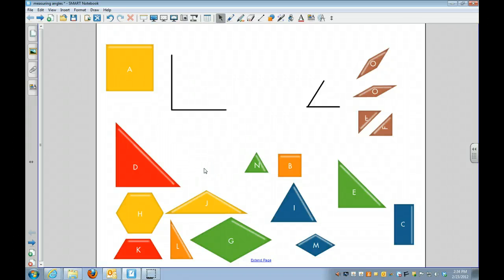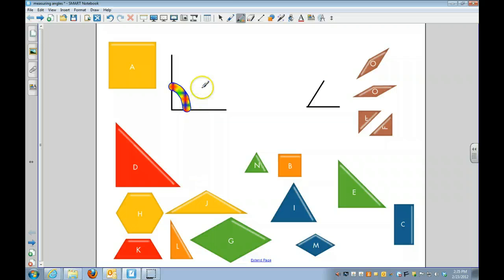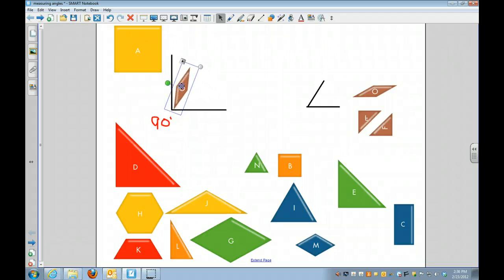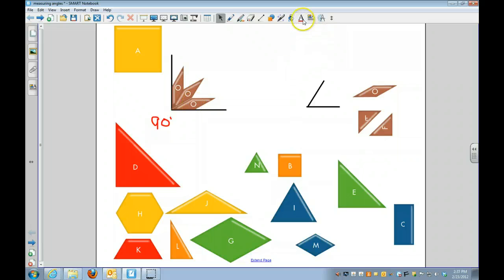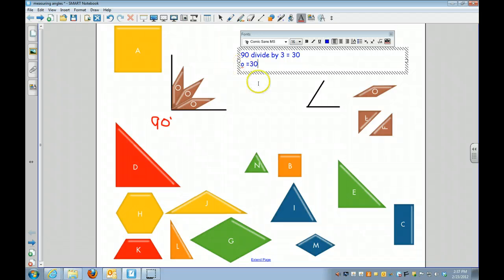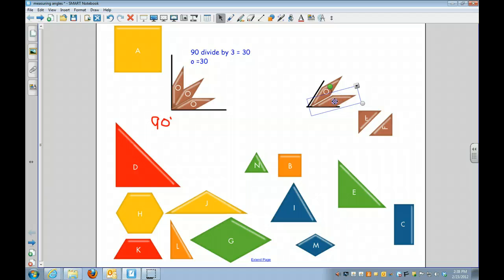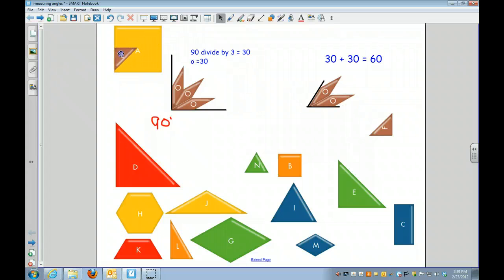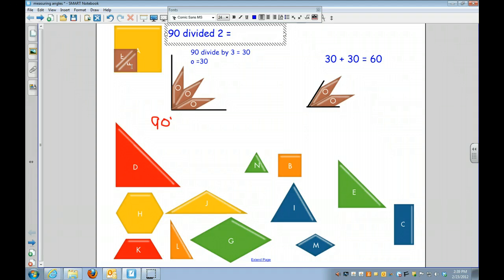Creating Angles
Using power polygons to measure angles.